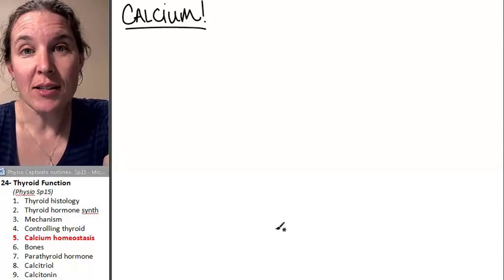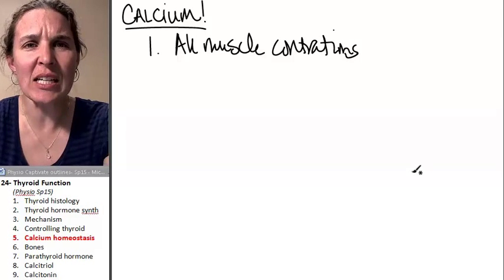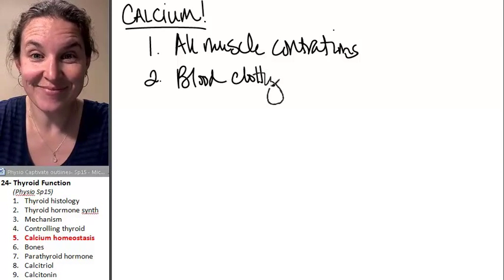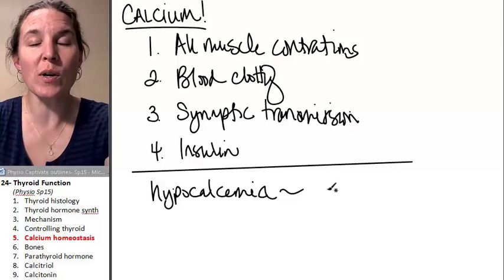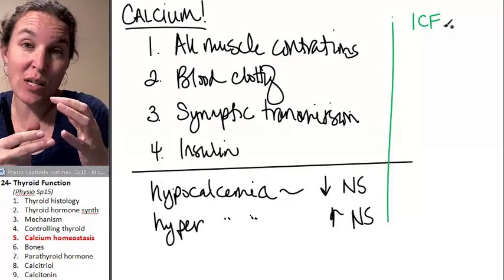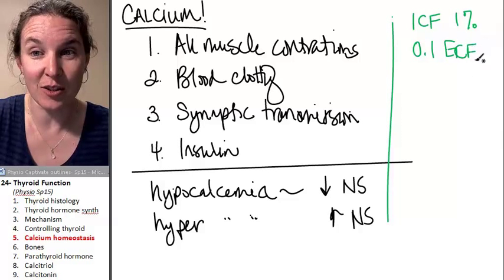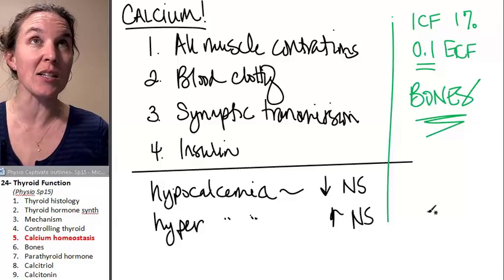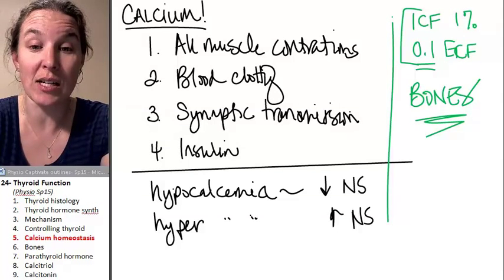Thyroid 5- Calcium homeostasis